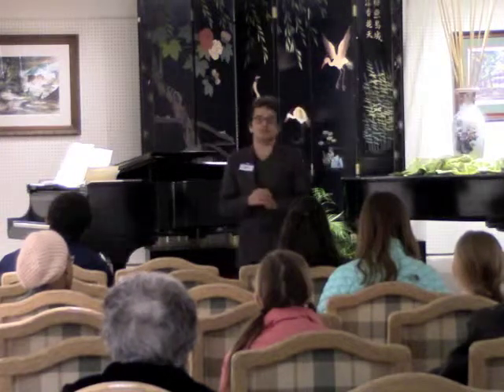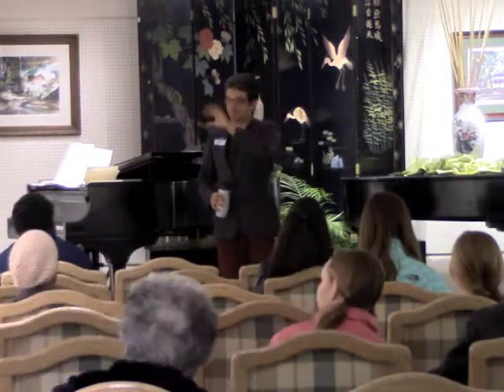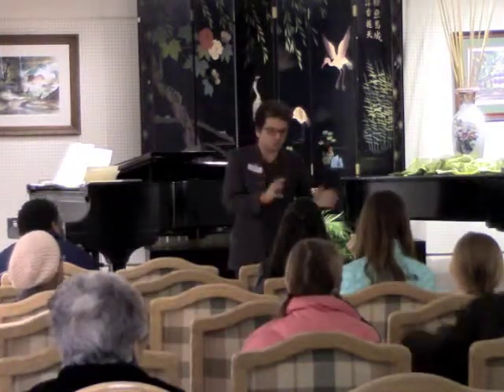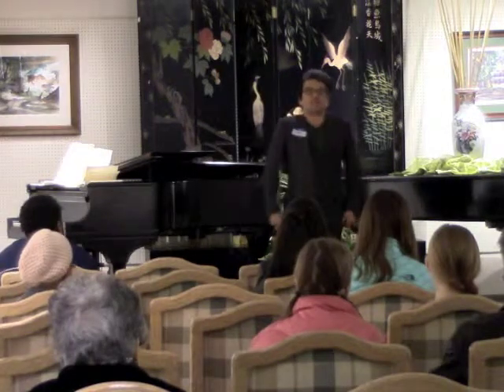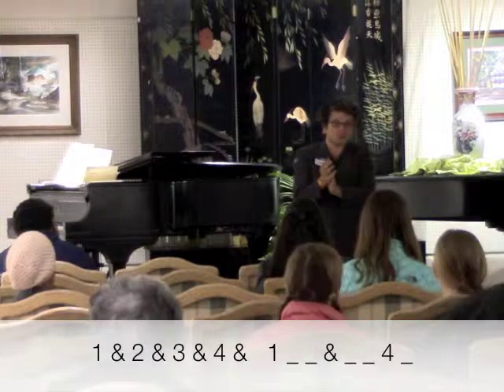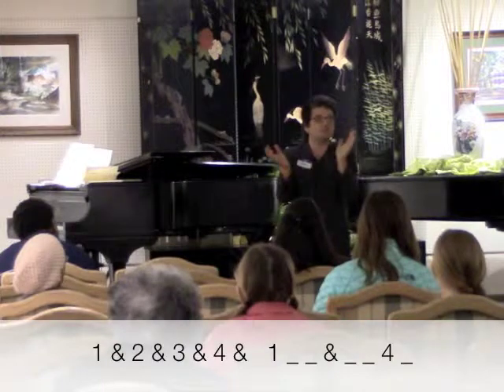Clave - learning the rhythm, noticing patterns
Lecture for the Junior MacDowell Music Club, Jackson, MS January 2015